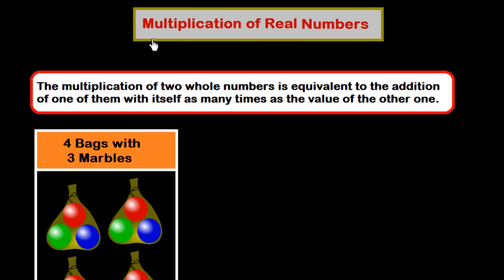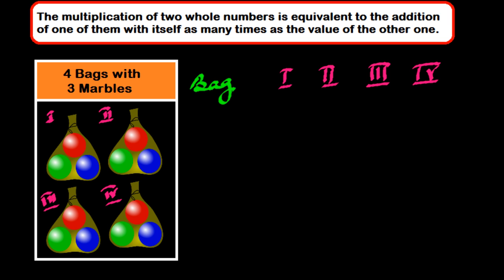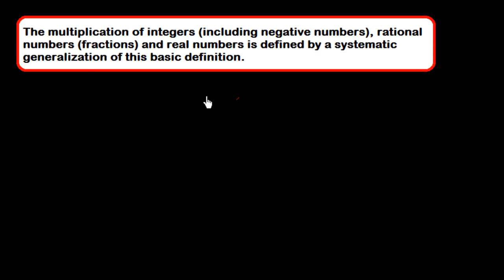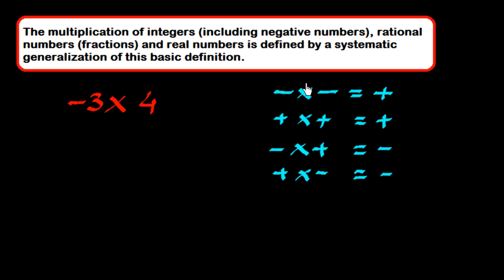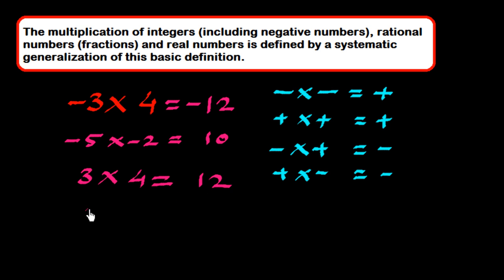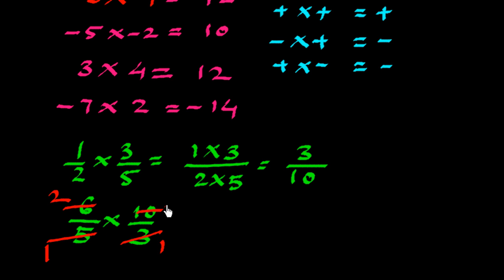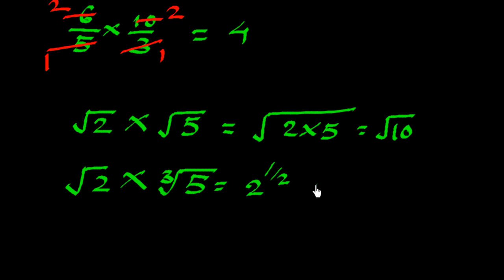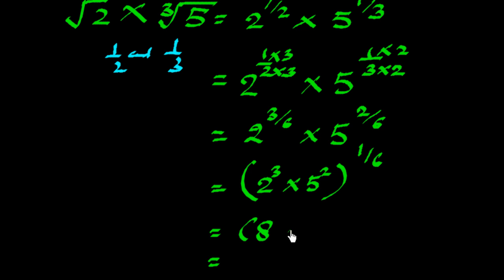Multiplication of Real Numbers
This video describes how to multiply natural, whole, integers, rational and irrational numbers